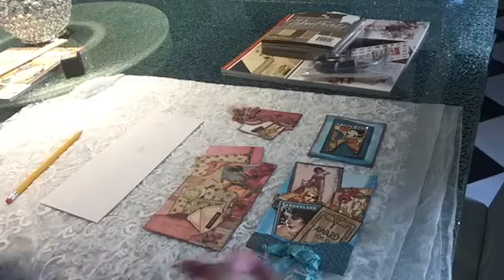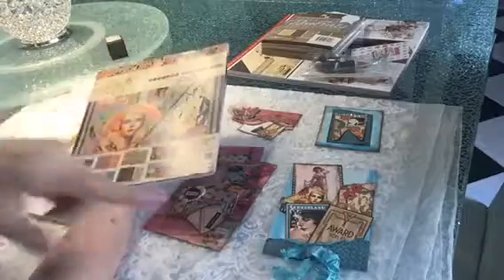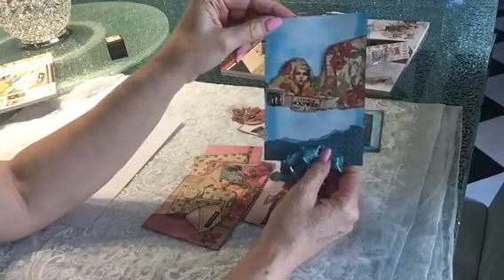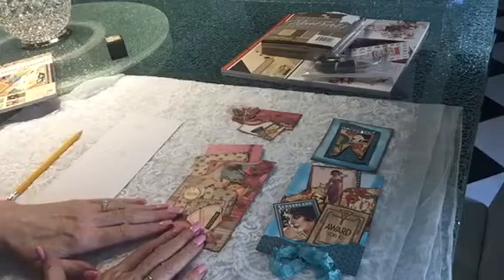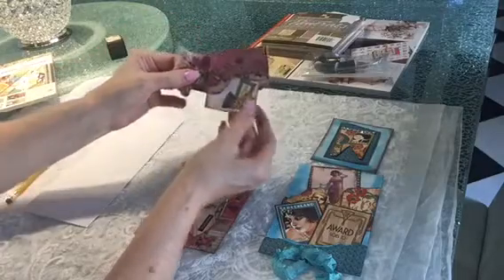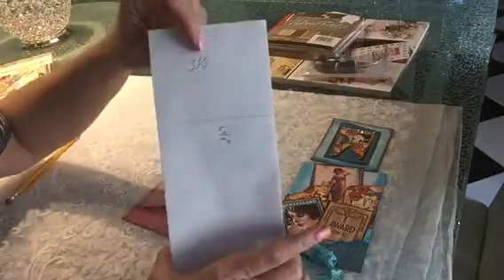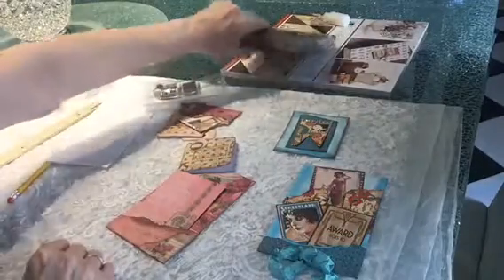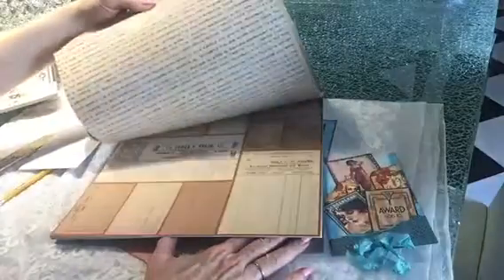Pockets and Tucks Envelope Embellishments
How to make a beautiful two piece set from one envelope.